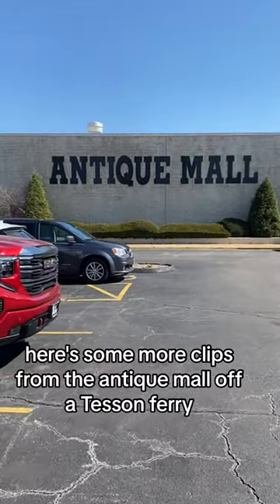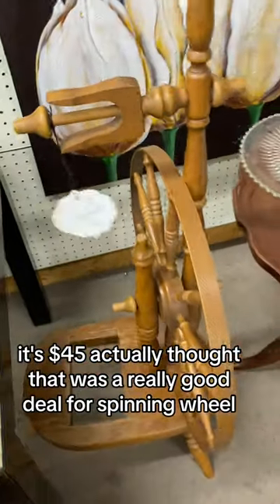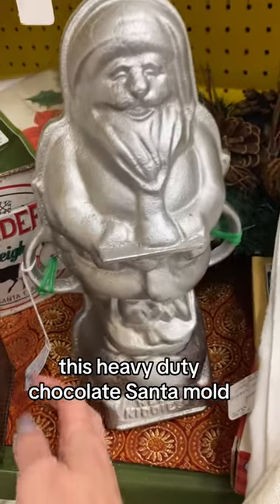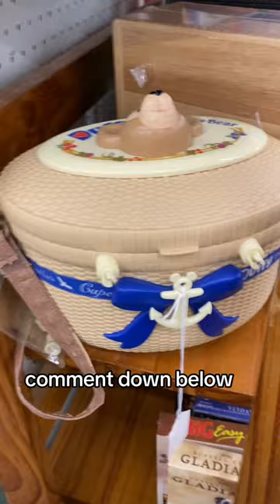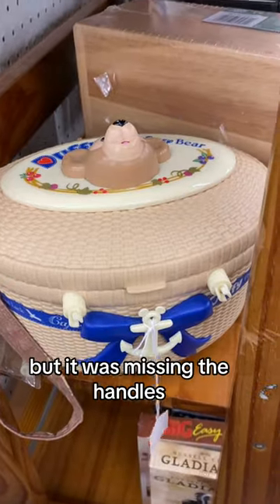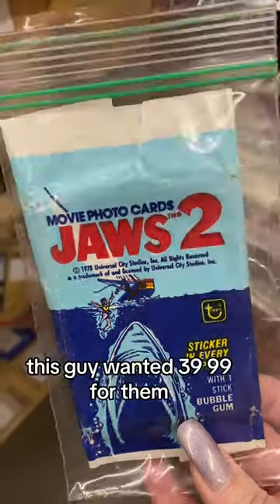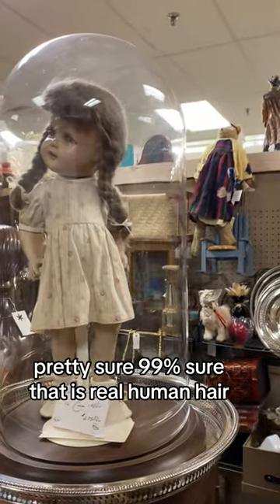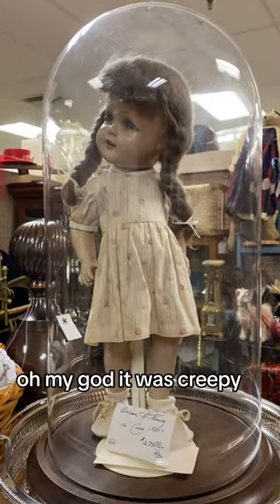Shop With Me At The Antique Mall - Strawberry Shortcake, Jaws, ET, Haunted Dolls